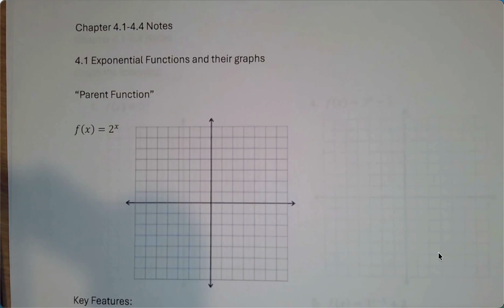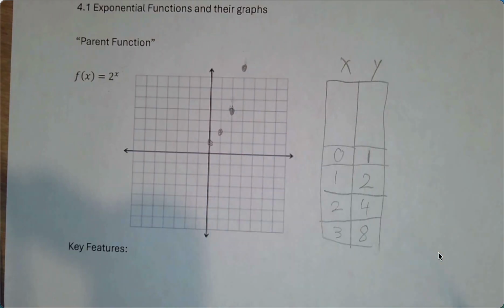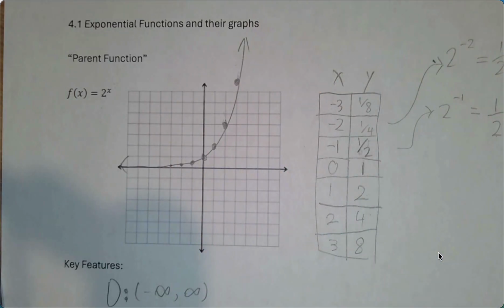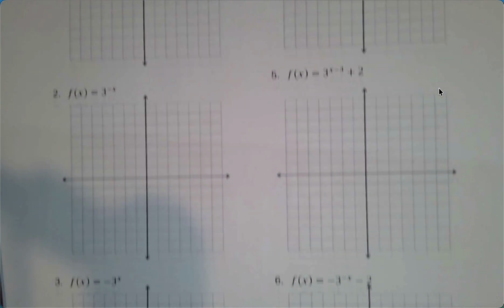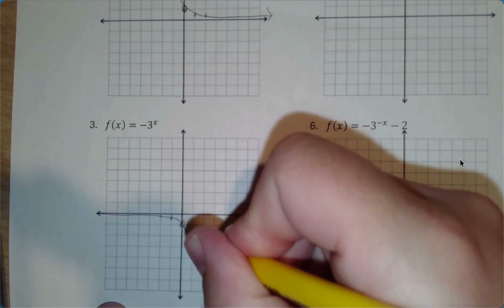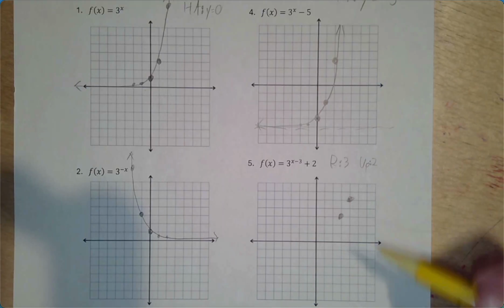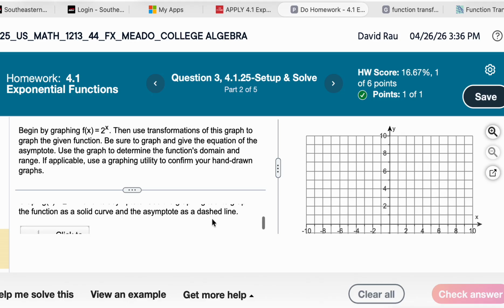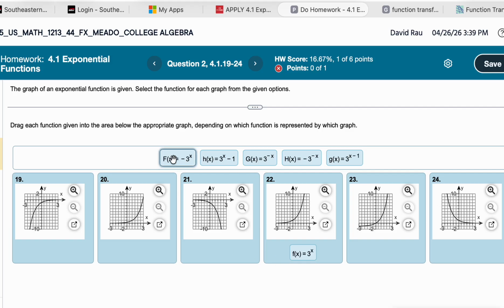MATH1213 Module 7 Chapter 4.1